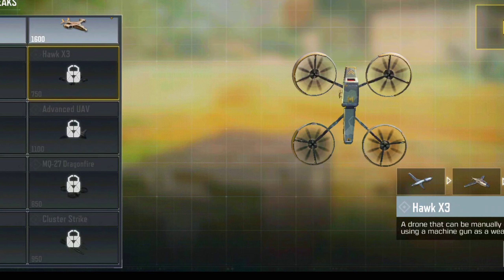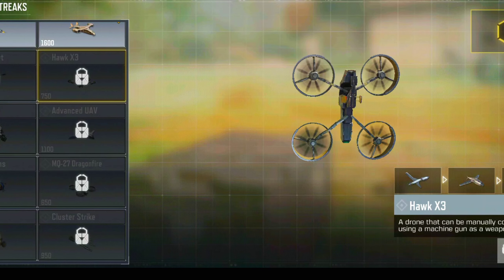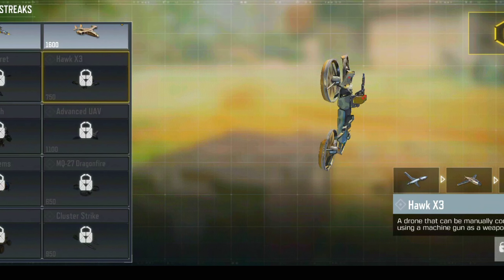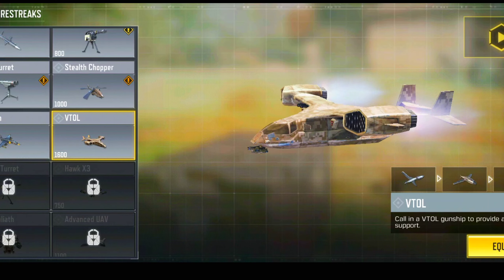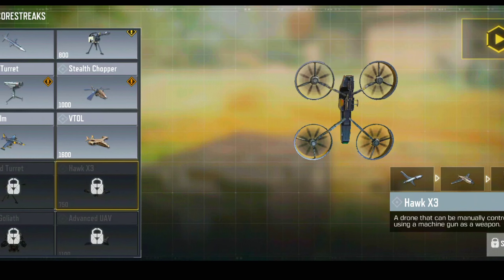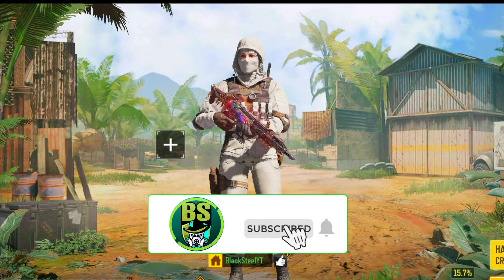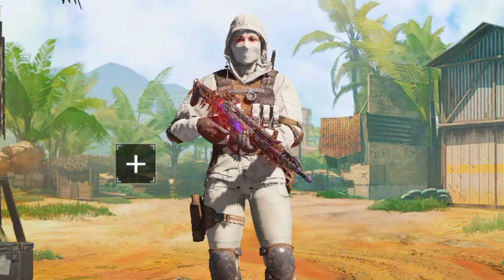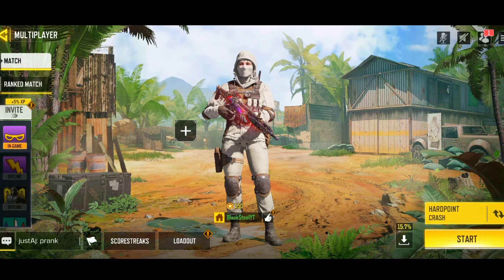*NEW* SCORE STREAK HAWK X3 IN GAME GAMEPLAY IN CALL OF DUTY MOBILE SEASON 4 BETA VERSION LEAKS CODM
In this season's test server we got the new score streak HAWK X3
SO I am going to show you guys the in game gameplay of Hawk x3 score streak

0:00 Intro
0:25 Are you kidding me
0:35 Game 1
1:10 Game 2